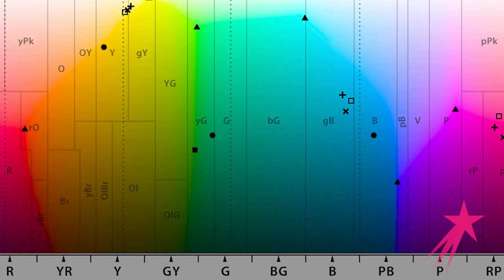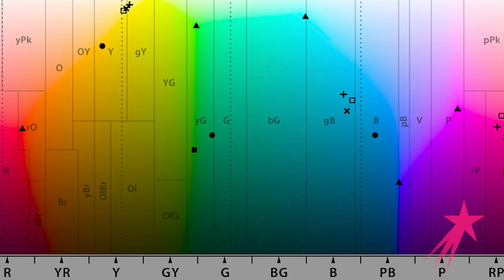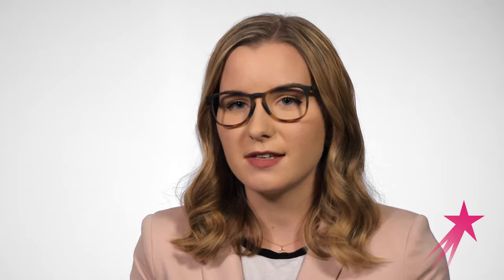Spectrophotometer | Color Material Finish Designer Katrina Carmichael | Career Girls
Watch Katrina Carmichael, a Color Material Finish Designer at @Bose Corporation. She works with the product design team to help create innovative, inspiring products that people use every day.